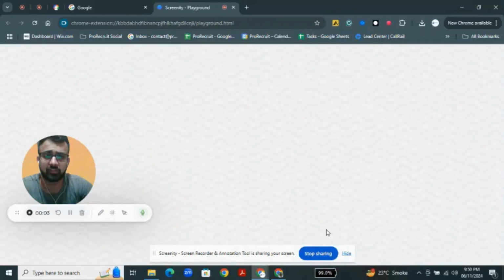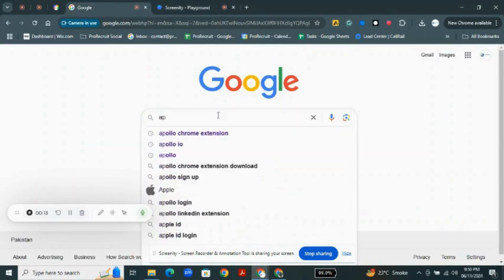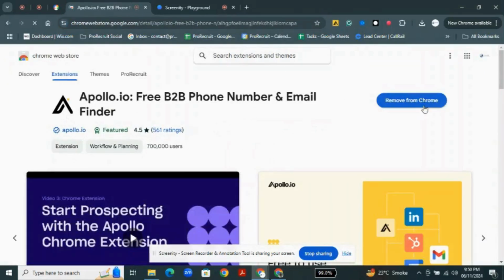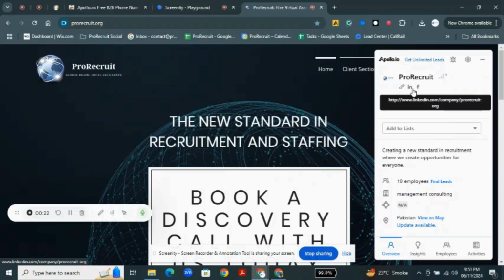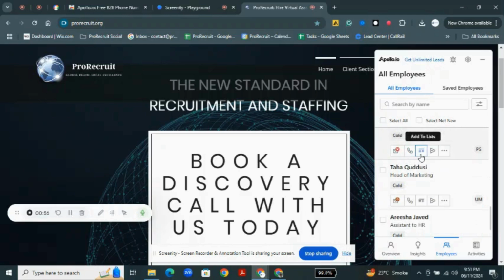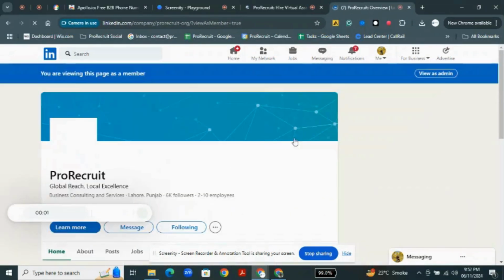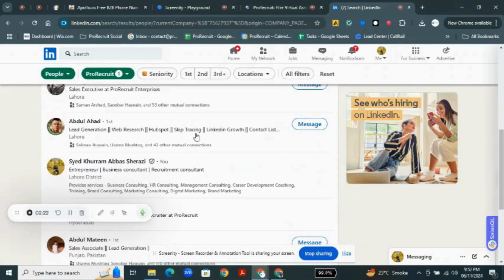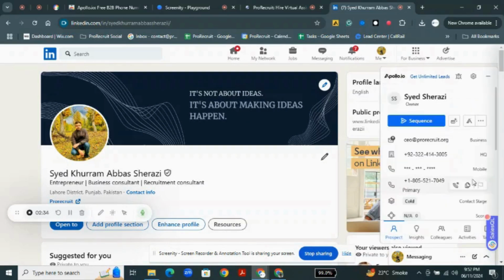Lead Generation Made Easy with Apollo.io Chrome Extension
Video Breakdown
0:00 - 0:45 | How to find and install the Apollo Chrome Extension
0:46 - 1:15 | Setting up permissions for LinkedIn, Gmail, and websites
1:16 - 1:45 | Scraping company data directly from business websites
1:46 - 2:00 | Accessing emails and phone numbers via the extension
2:01 - 2:23 | Using Apollo on LinkedIn profiles for direct lead exports

Description
Stop jumping back and forth between tabs! In this video, we dive into how to simplify your prospecting workflow using the Apollo.io Chrome Extension.

You will learn how to:
Install the extension directly from the Google Chrome Store.
Enable integration for LinkedIn, Gmail, and other websites to ensure the tool works wherever you browse.
Whether you are a recruiter or a sales professional, this tool is a game-changer for gathering high-quality data quickly.Note: While standard contact details are often available, "Private Numbers" typically require a paid Apollo subscription.